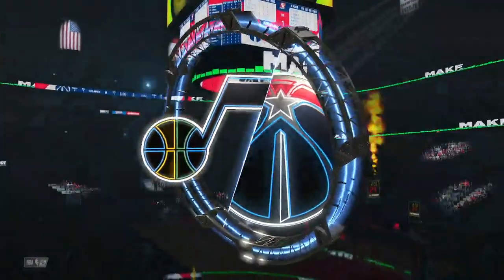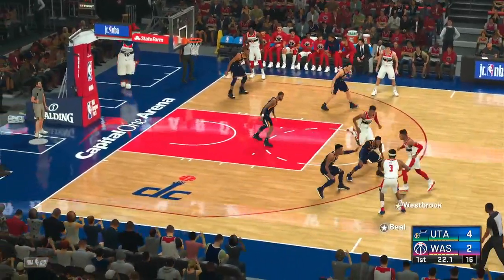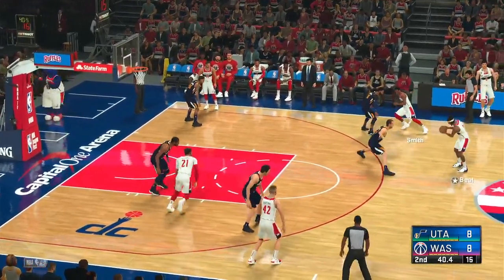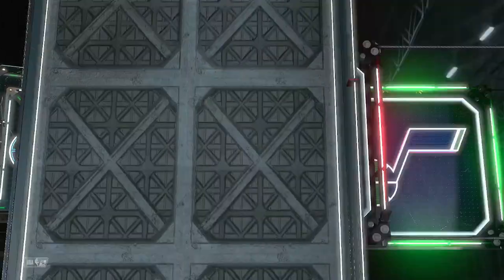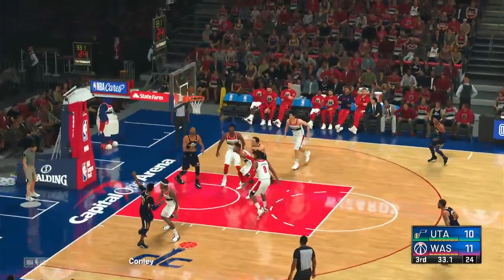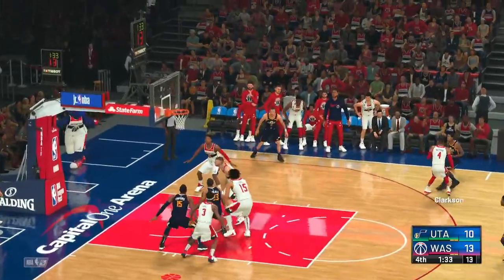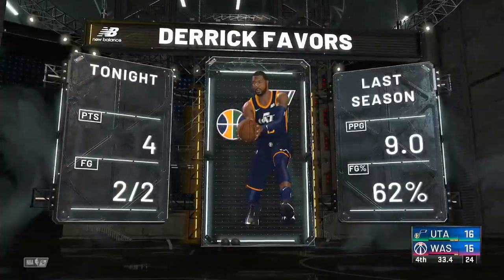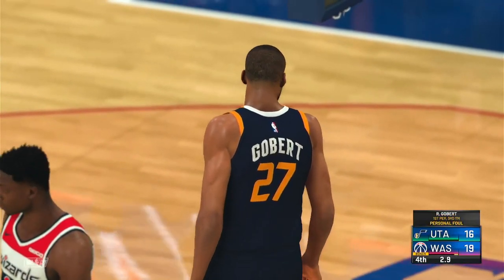Wizards Vs Jazz NBA Simulação 12/11/22 (PS4) NBA2K21